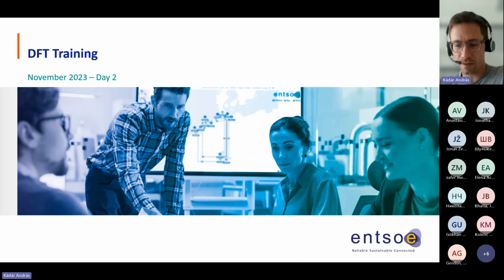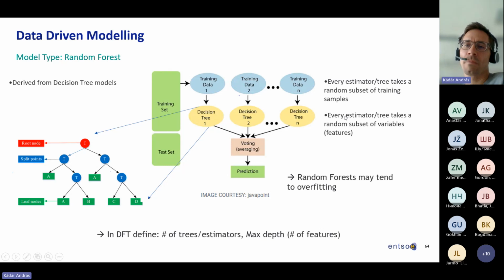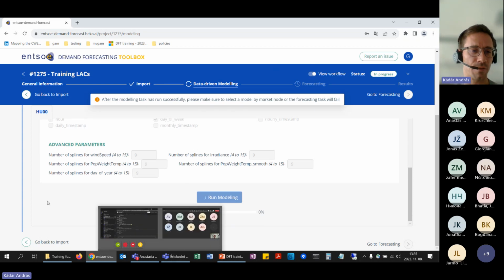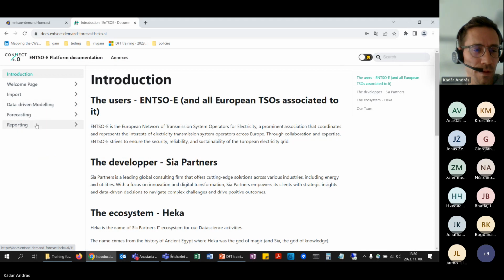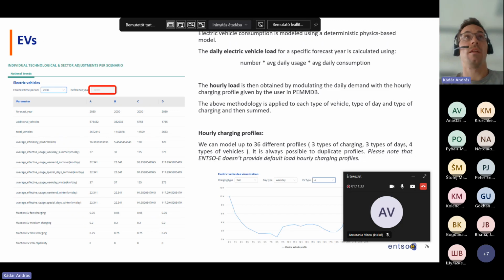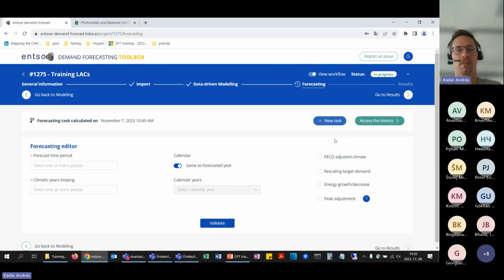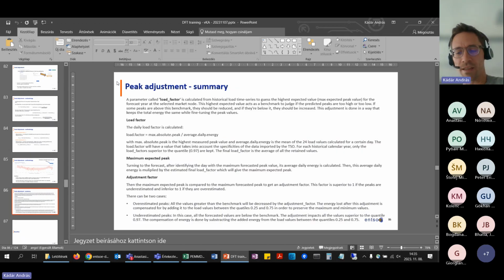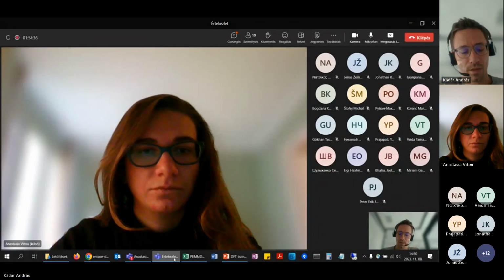Training week 1 DFT 20231108 130114 Meeting Recording - part 2